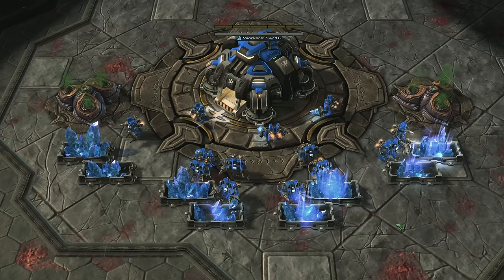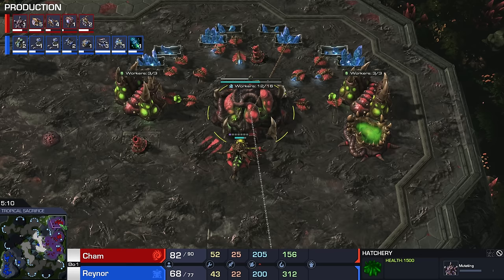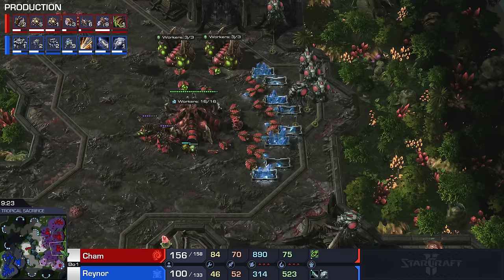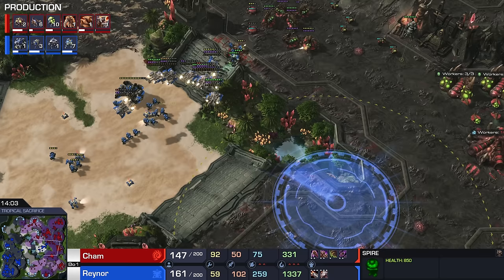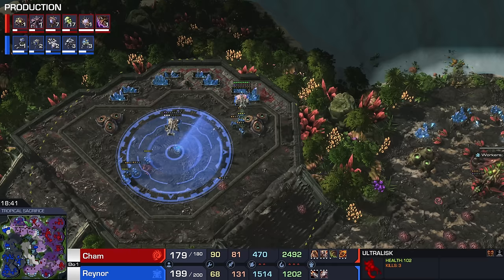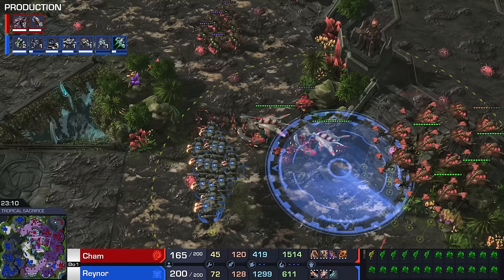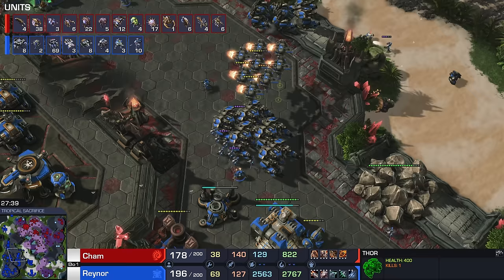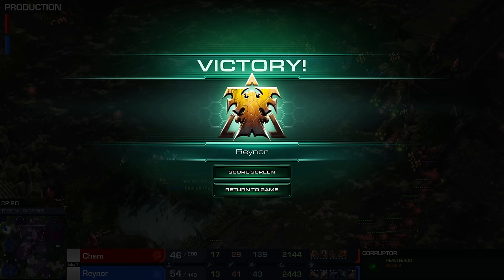StarCraft 2: Reynor plays Terran like a Zerg!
High level game of StarCraft 2 between Reynor (Terran) and Zerg (Cham). We have seen Reynor playing Zerg and also Protoss recently, but what about his Terran? In this game he's facing off against the winner of Dreamhack Atlanta for the Latin America region in a ladder game.